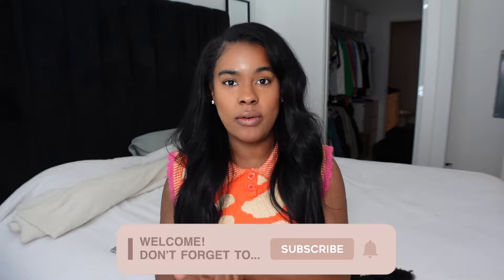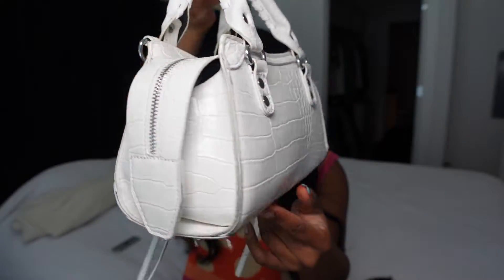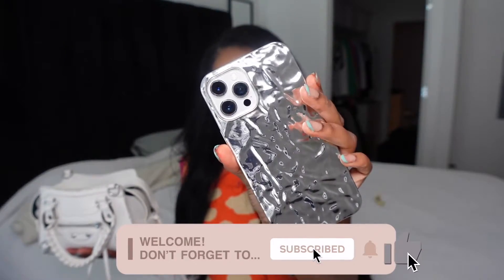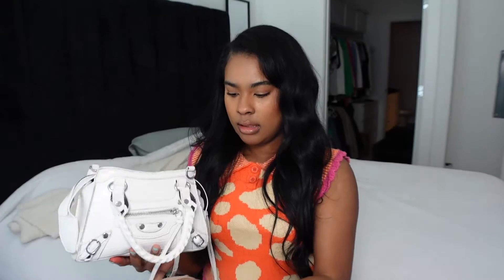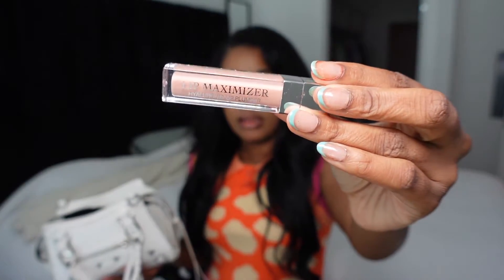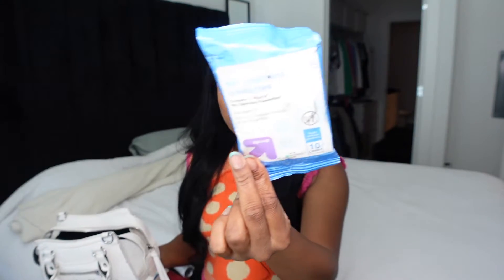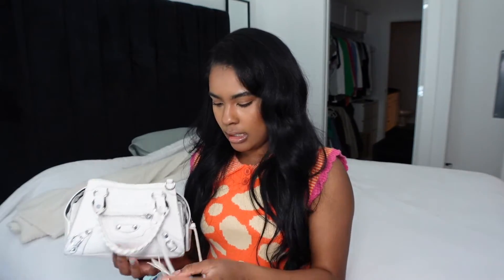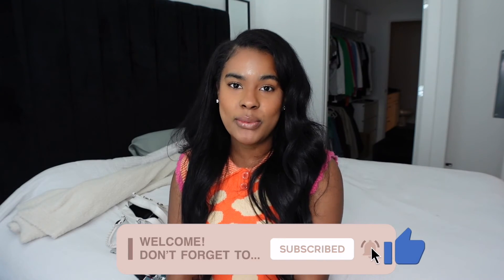WHATS IN MY BAG | MUST HAVES FOR SUMMER | BALENCIAGA CITY BAG DUPE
HAPPY FRIDAY! Enjoy today's what is my bag video. I show you all my goodies in my everyday bag.

SUBSCIRBE if you are NEW!

balenciaga city bag dupe
blaneciaga neo classic city crocodile
purchased from Poshmark

My iPhone Silver Tin Foil Pleats Case

whats in my minimalist bag
whats in my bag minimalist edition
minimalism edition
whats in my purse 2022
minimalist purse contents
whats in my minimalist purse
minimalist purse essentials
whats in my purse minimalist edition
must haves